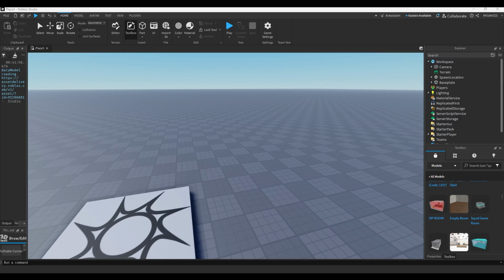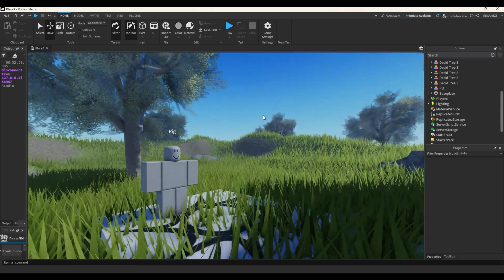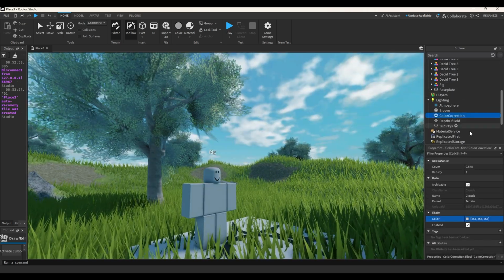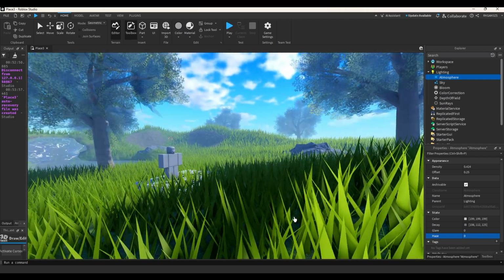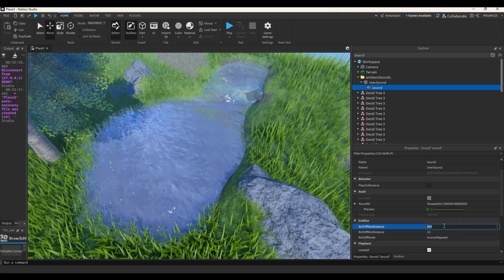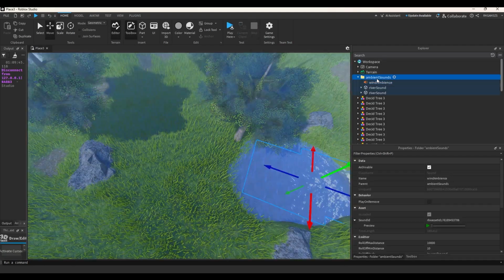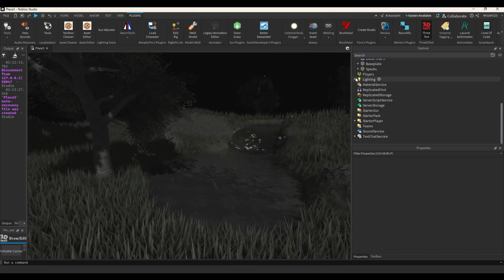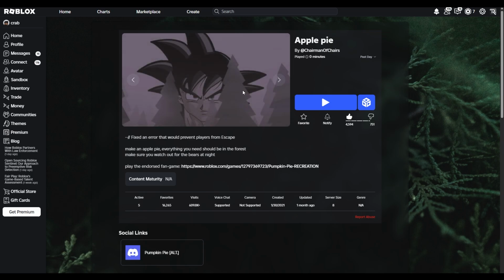Roblox Games Are Boring, Yours Doesn't Have To Be.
roblox games feel empty, so lets fix it